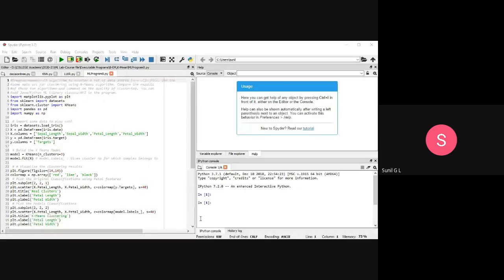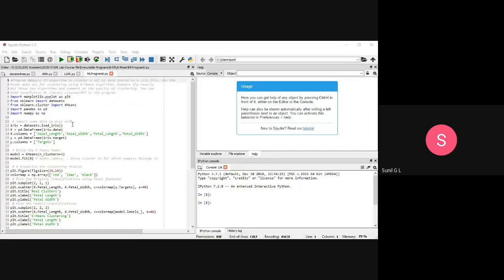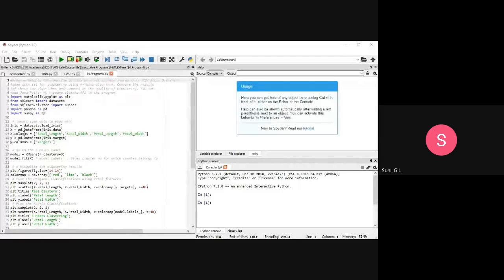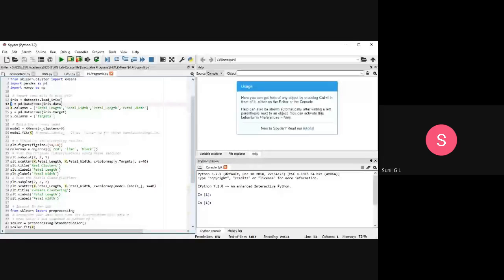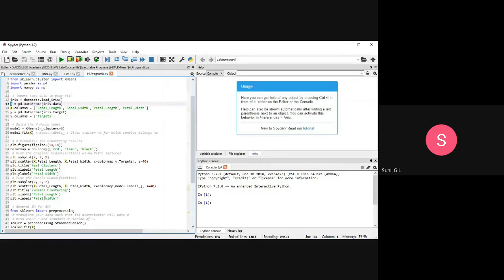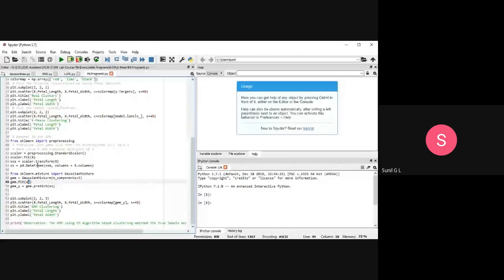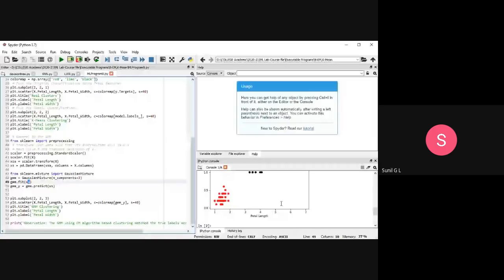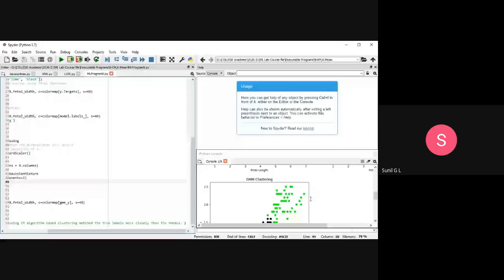P09 K Mean & EM Algorithm Program